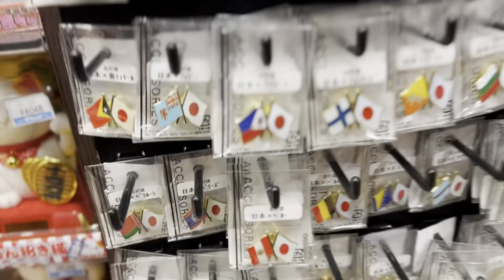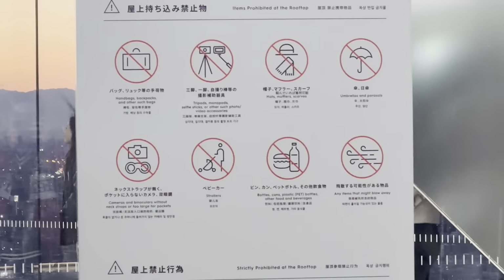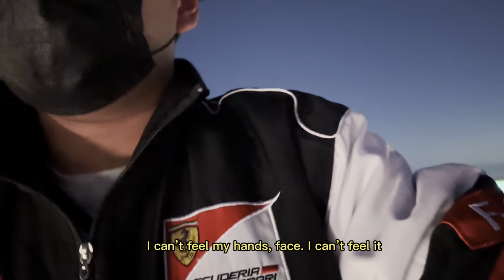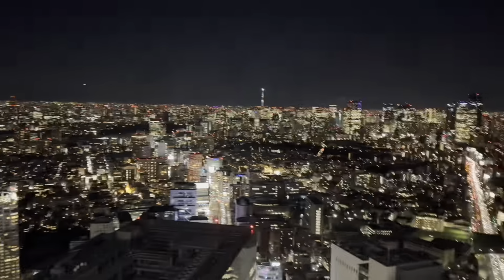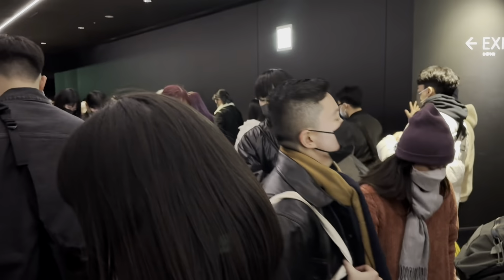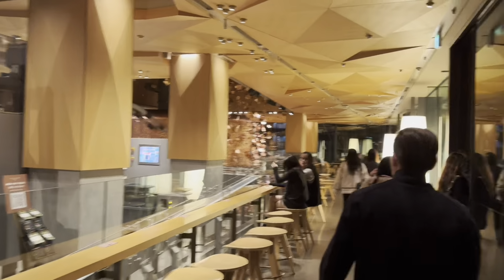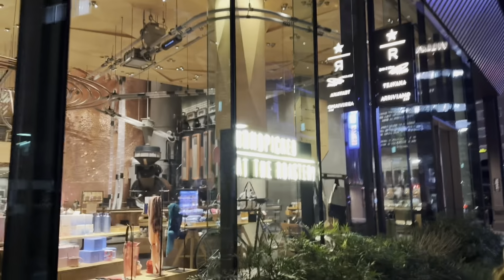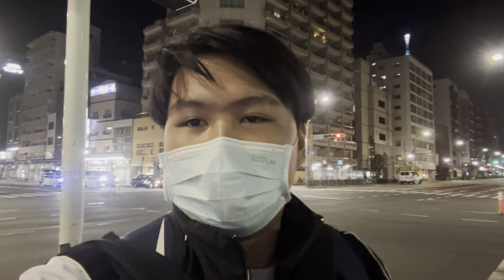Day 9: TeamLab Planets Tokyo, Shibuya Sky & Starbucks Reserve Roastery🇯🇵 Pt. 2| ItsAndreiLee 2023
So it was our last day then the next day we are leaving Japan 😢.
So for our last day we went to TamLabPlanets, Shibuya Sky and the Huge Starbucks Reserve Roastery Tokyo. It was the best and memorable day for me because we went to a lot of places in our last day. Basically this is Part 1 and there will be a part 2 which is the Shibuya Sky and Starbucks.